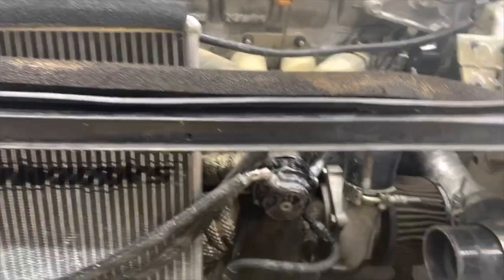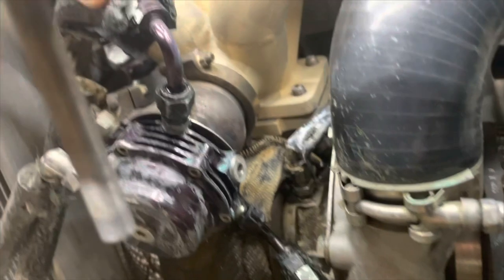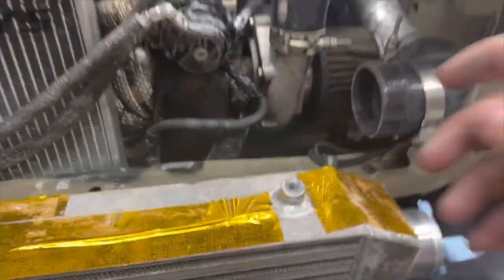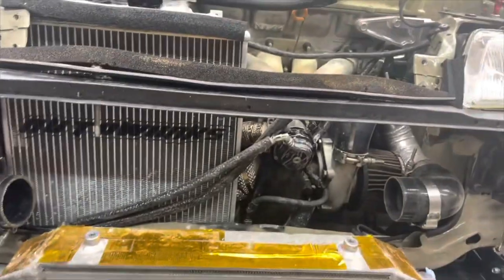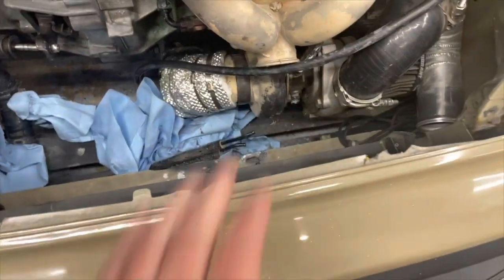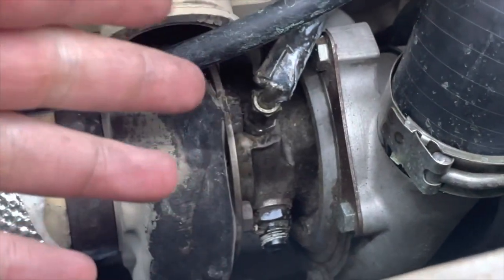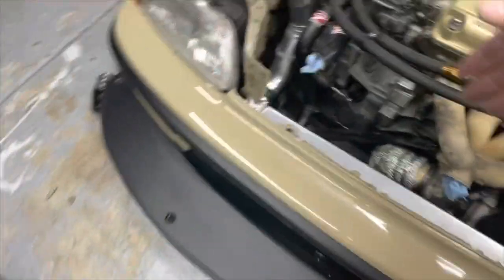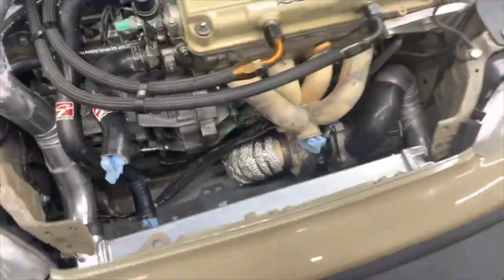CRX Sirocco radiator/let’s free up space!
CRX Sirocco Radiator